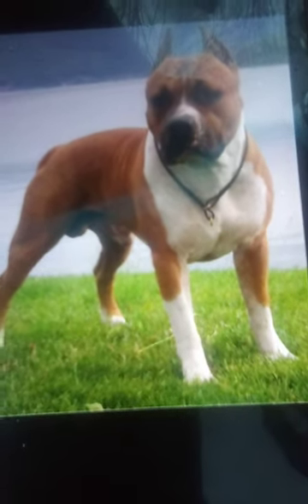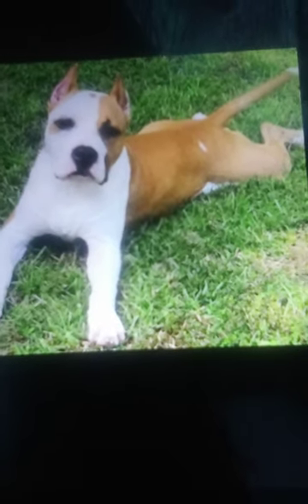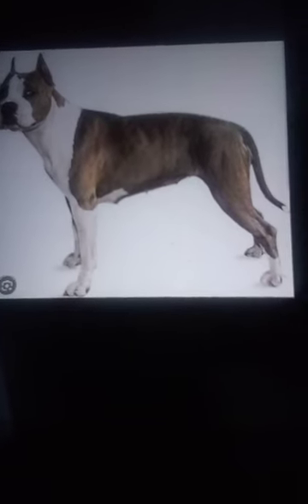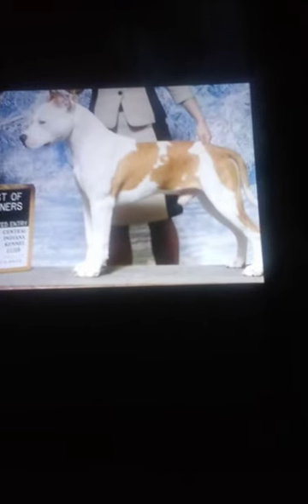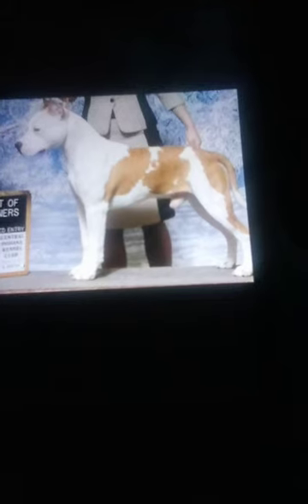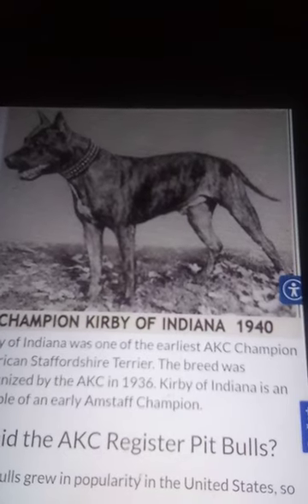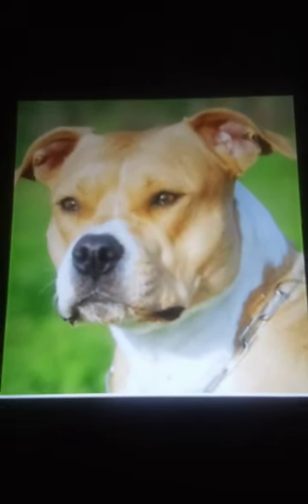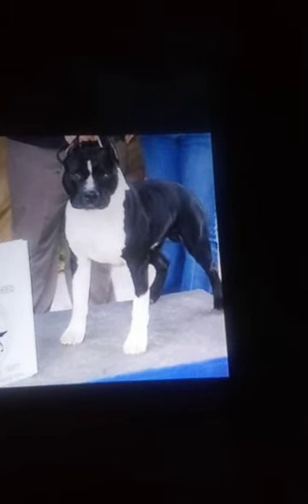The American Bully has a strong background!